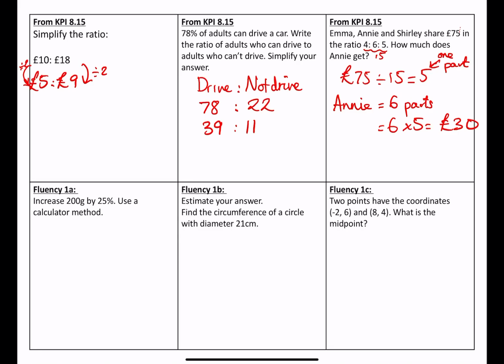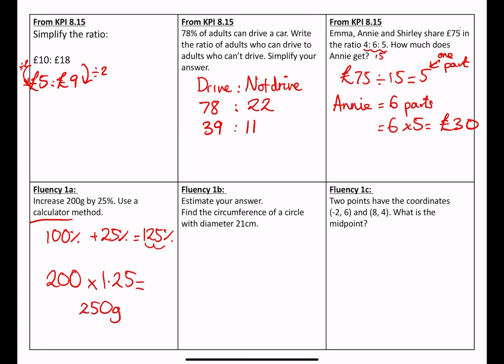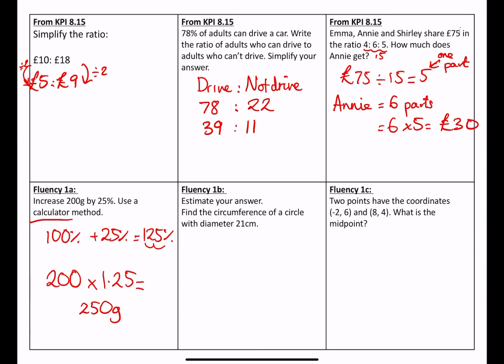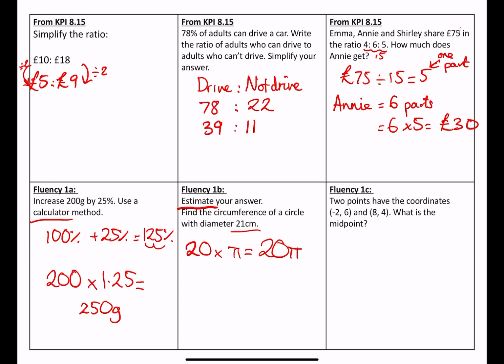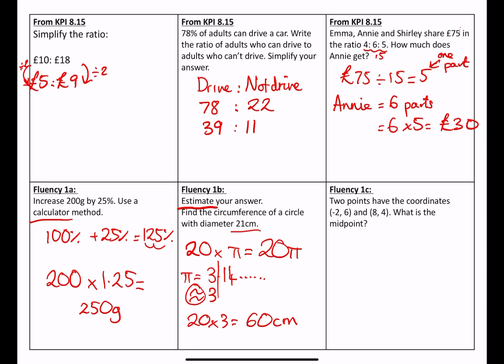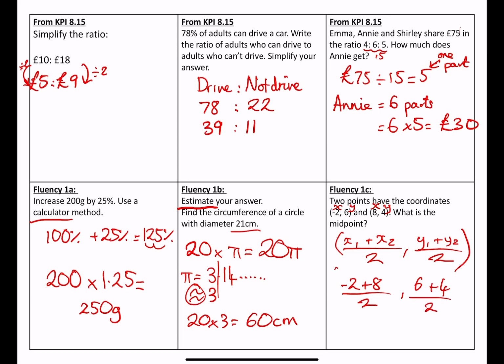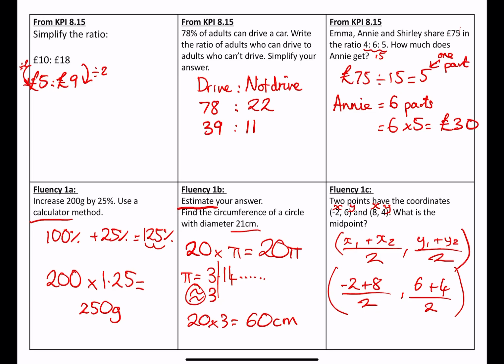Year 8 Connect Answers Wednesday 29th April